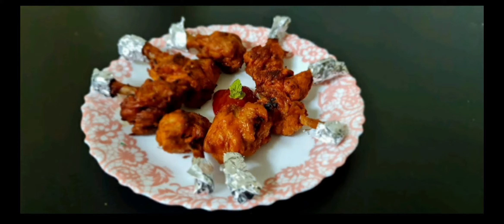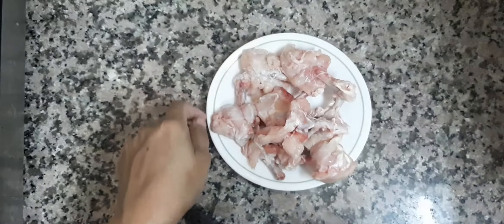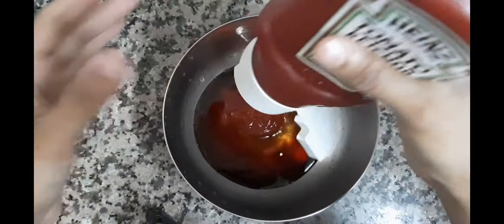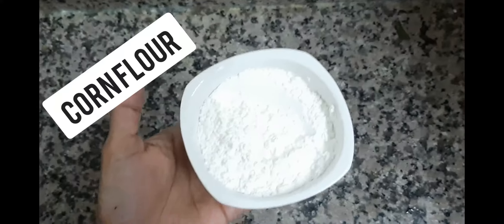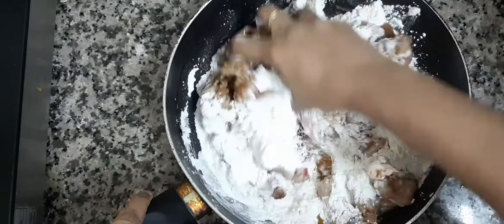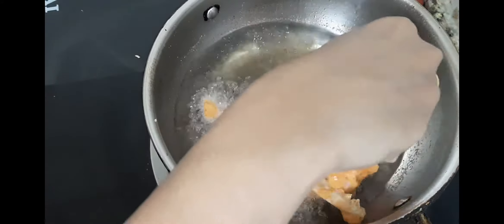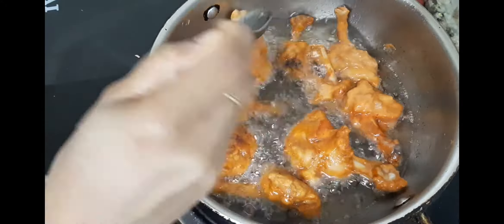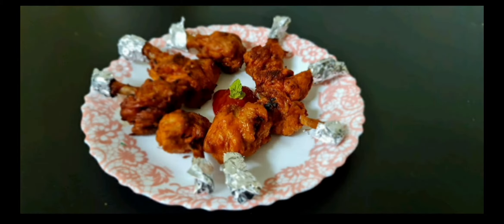CRAFT_AND_COOKING_FOR_KIDS_AND_MOMS CHICKEN LOLLIPOP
CHICKEN LOLLIPOP

We want
First step marination:-
Chicken wings
Soy souce
Vinegar
Tomato souce
Salt
Chilli powder
Garlic paste or powder

Keep it rest for 30 min

Second step marination:-

Corn flour
Rice flour
All purpose flour or maida
1 egg

Mix all to the chicken mix

If the batter to very thick add some more tomato ketchup and soysouce. Dont pour water.